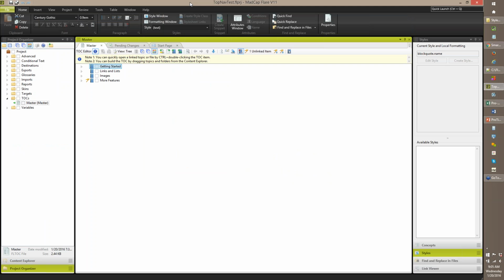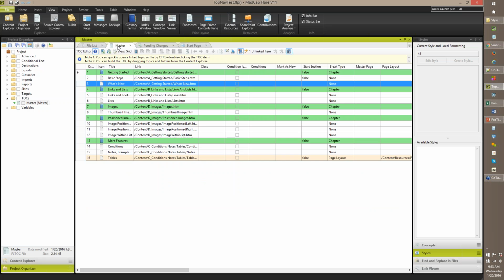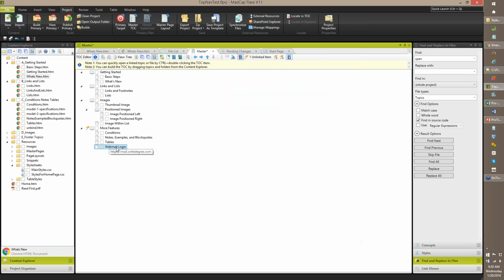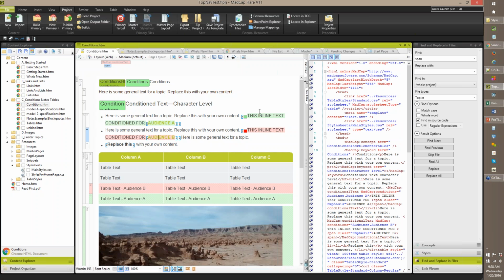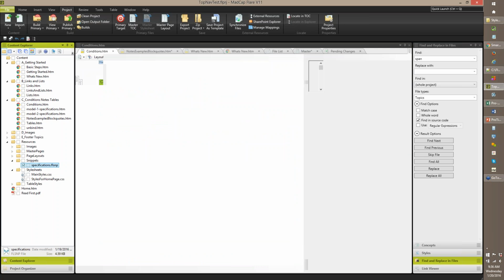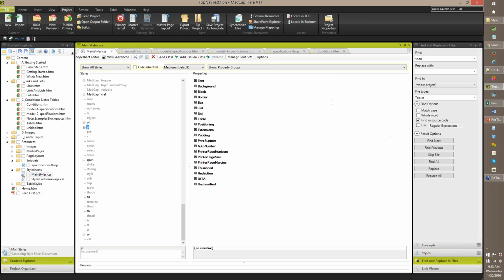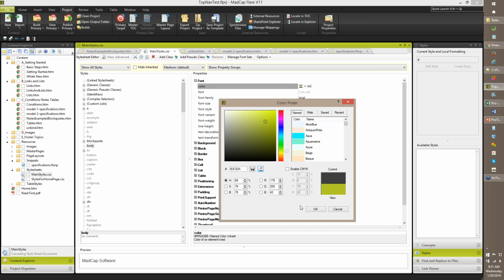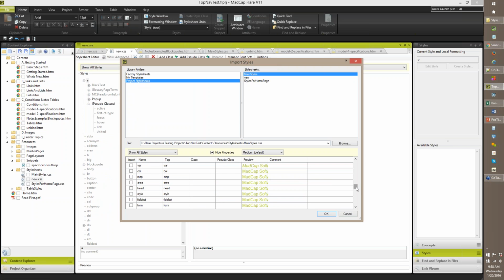Pro Tips: Practical MadCap Flare Examples to Make Your Life Easier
Looking for hints and tips about working in MadCap Flare? Do you need practical real-world examples of ways to work more efficiently? Watch Daniel Ferguson, Certified Flare Trainer, MadWorld 2016 speaker and Owner of Write Degree Communications, provide a comprehensive list of tips and suggestions to enhance your authoring experience in MadCap Flare. Watch the webinar to learn more!